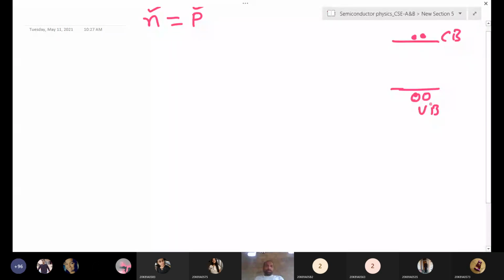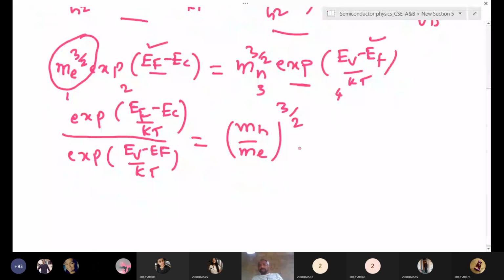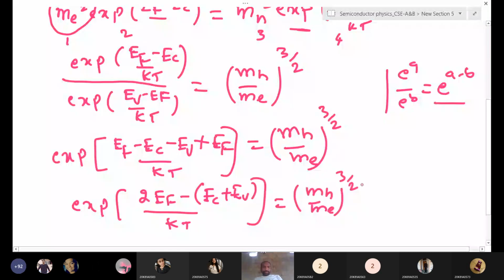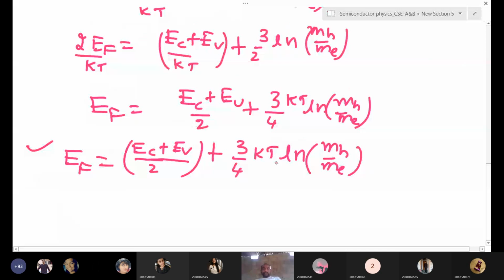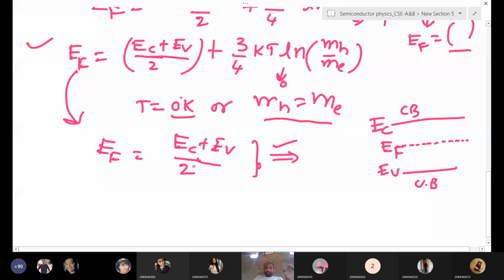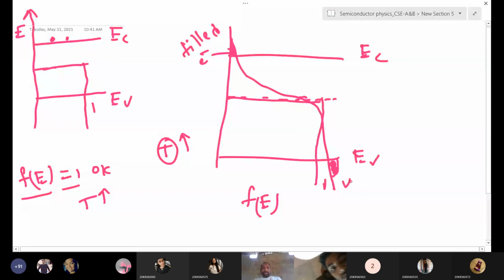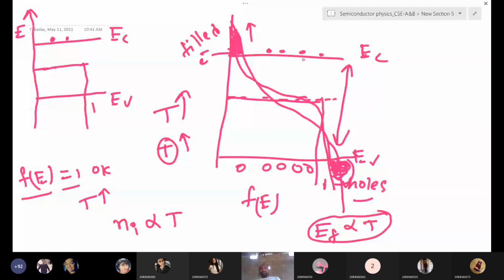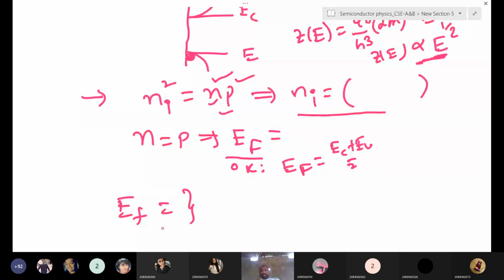Effect of Temperature on Fermi Level & Derivation: Semiconductor Physics || UG Level || L-7